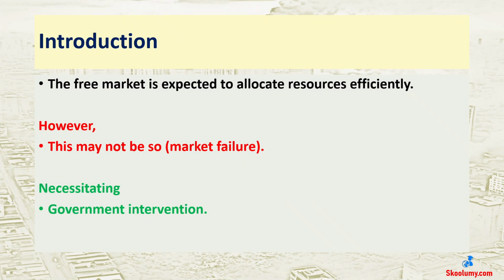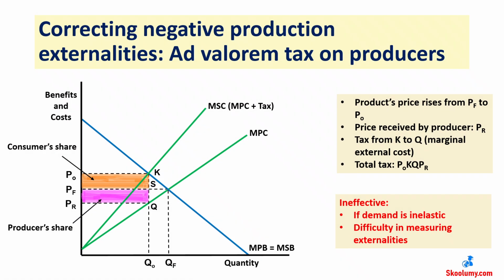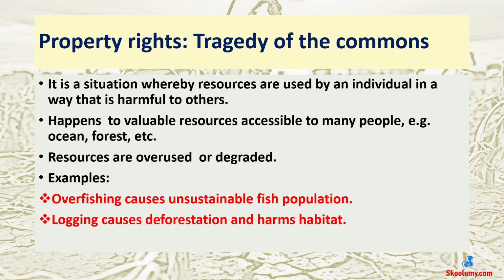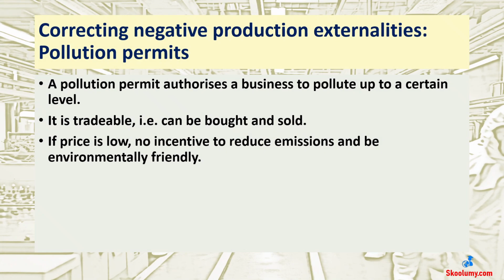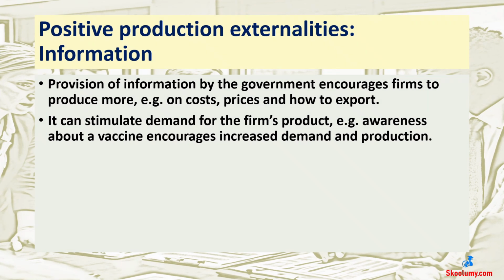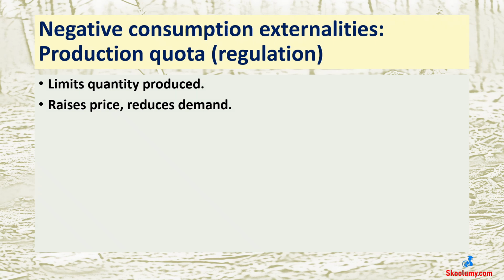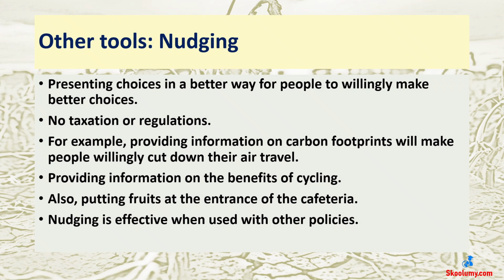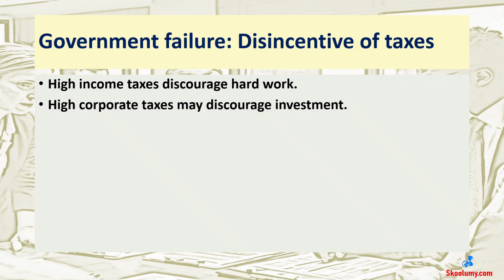CAIE A Level Economics Government Policies for Efficient Allocation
This lesson explains the tools to correct different forms of market failure. It also examines the effectiveness of those policies. Furthermore, the causes and consequences of government failure in microeconomic intervention are fully explained.